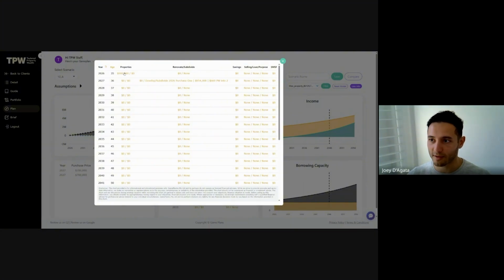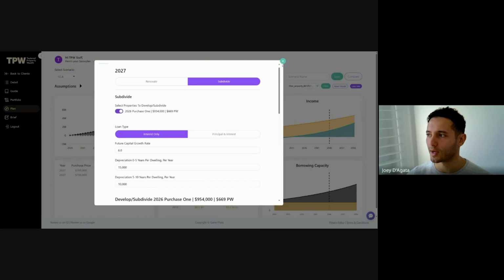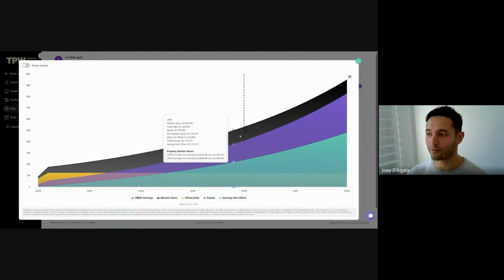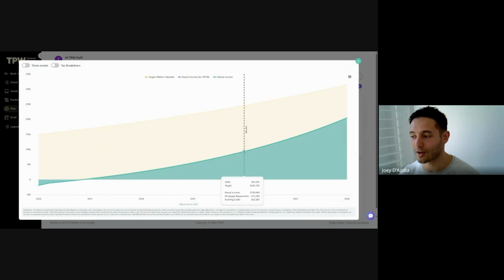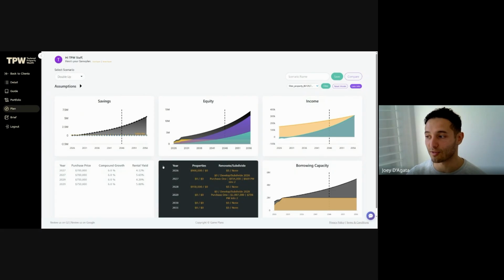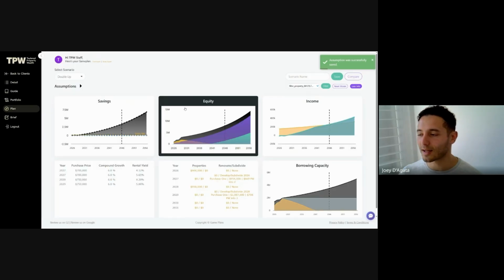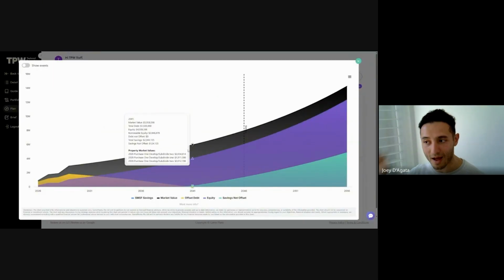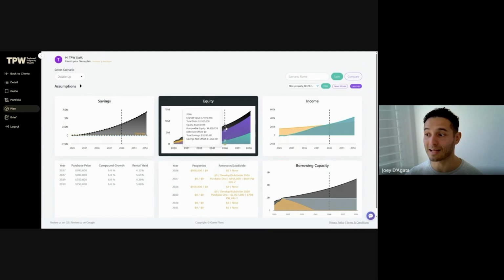Create $150k Passive Income, $8million portfolio with just 2 purchases and 2 builds.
An $8 million property portfolio and $150,000 a year in passive income sounds like a headline until you watch the math unfold. We open with a clear goal and then run a practical model that shows how you can build wealth by manufacturing equity rather than sitting back and hoping the market does the work. If you’ve ever wondered how dual occupancy can change your cash flow, or how investors turn one purchase into multiple income streams, you’ll hear the exact steps and assumptions that drive the outcome.

We walk through the Yield Equity Amplifier strategy using tailored wealth planning software: buying an established, land-rich property (modeled around $900,000), then adding a second dwelling (modeled around $500,000). The key is strata titling so you finish with two separate assets on one site, plus the potential to create a valuation uplift where the new build can be worth far more than its construction cost. We also pressure-test the longer-term results with conservative growth assumptions and review what the portfolio can look like at the 15- and 20-year marks, including how rental income and running costs shape net cash flow.

Then we shift into the “double down” scenario where the strategy gets more aggressive and more flexible: after building and subdividing, we model selling the older dwelling, paying selling fees and CGT, clearing debt, and reclaiming the deposit so we can repeat the process on a second site a couple of years later. The result is a three-property portfolio built from two focused projects, with projections that push toward an $8 million valuation and cash flow that targets the $150,000 equivalent in today’s dollars (inflation-adjusted to a much higher nominal number over time).